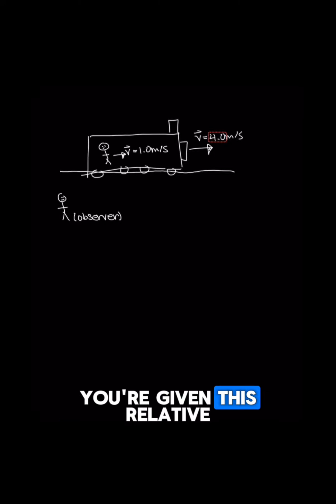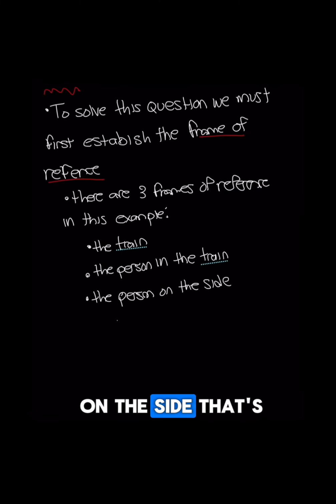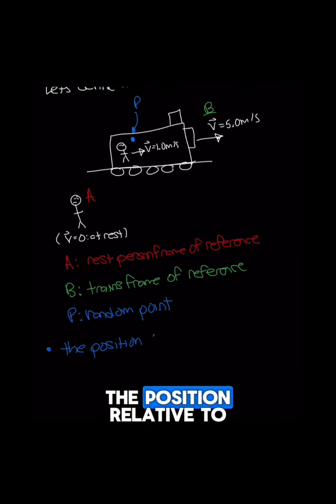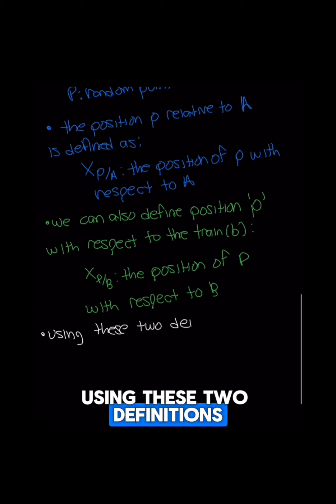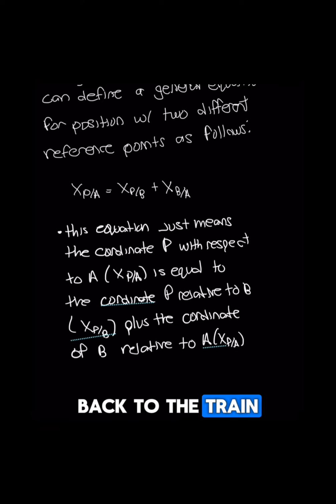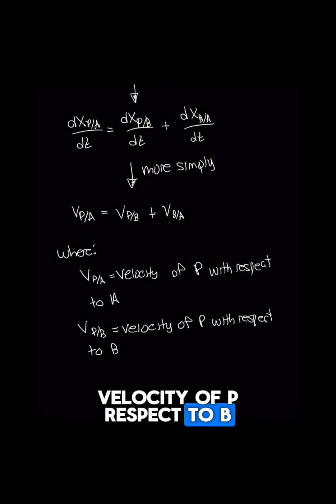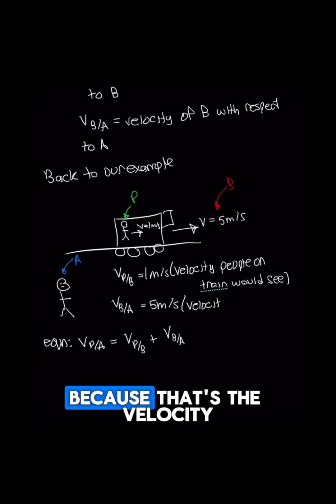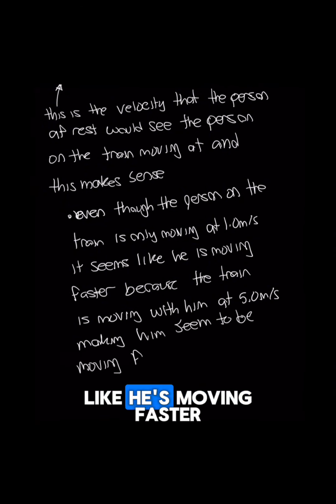EASY way to solve relative motion🤯questions